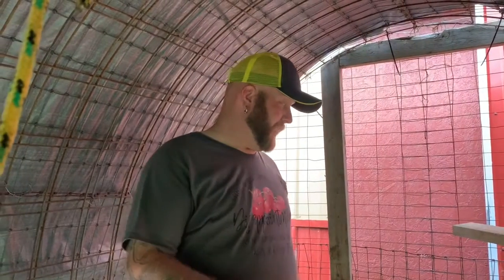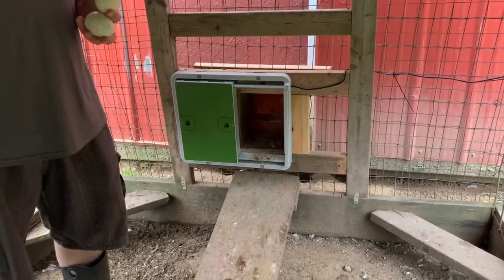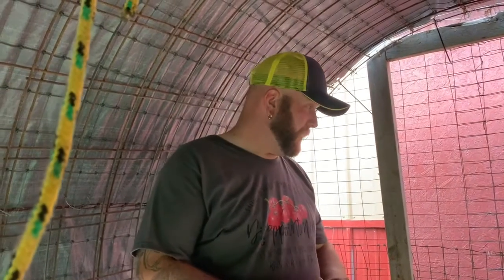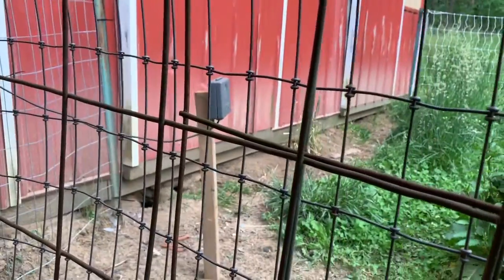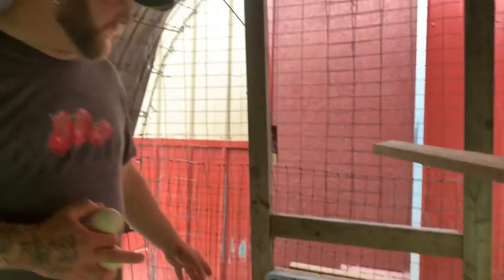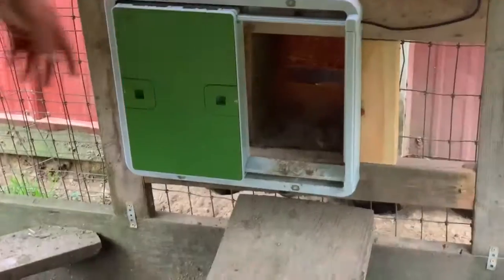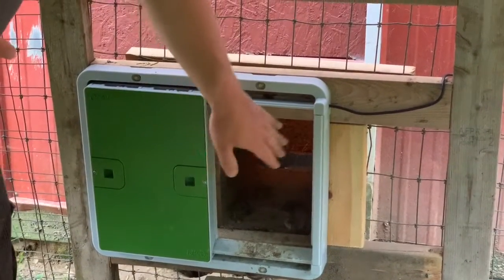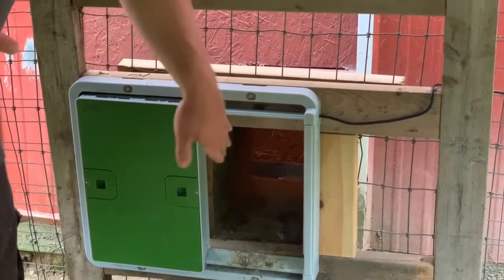Omlet | Two weeks later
Reviewing the Omlet two weeks after we did a review and installed it. Great addition to our farm.